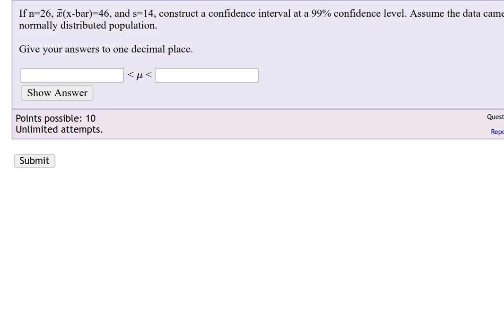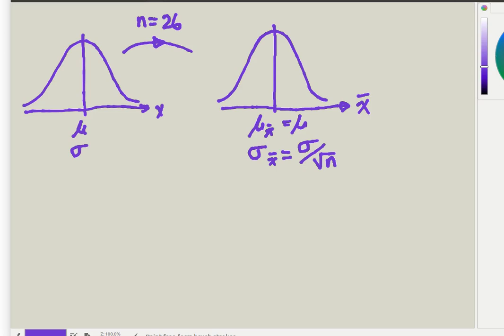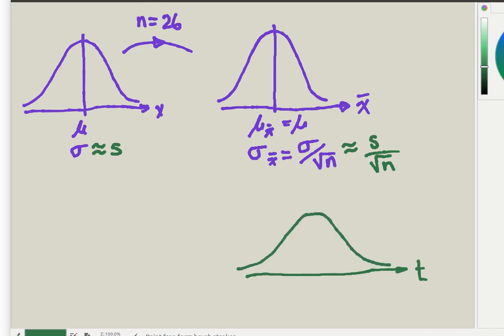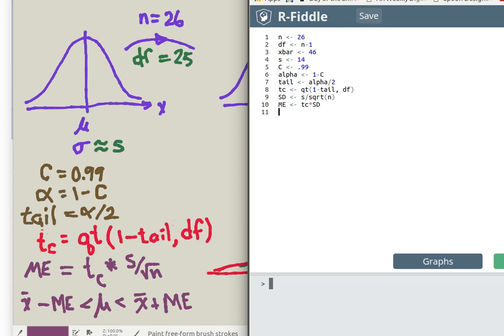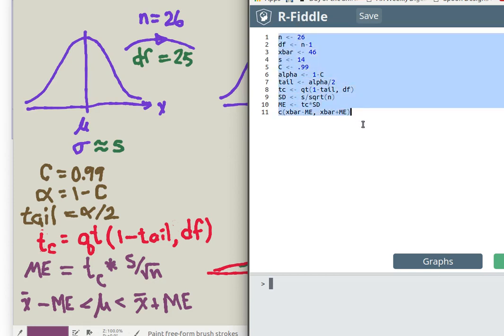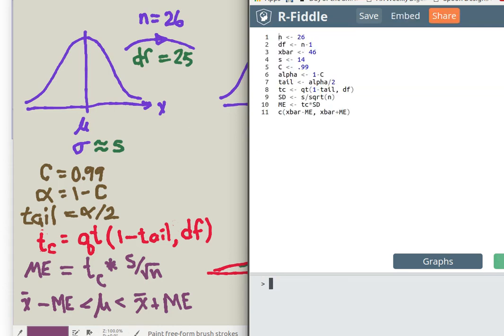Prob16Chpt8MOM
Confidence inteval for population mean calculated  using a sample mean, sample standard deviation and a t-distribution. An R script is produced to complete the details of the calculation.